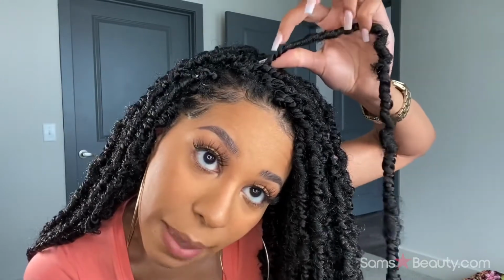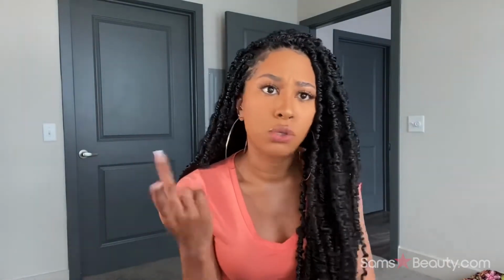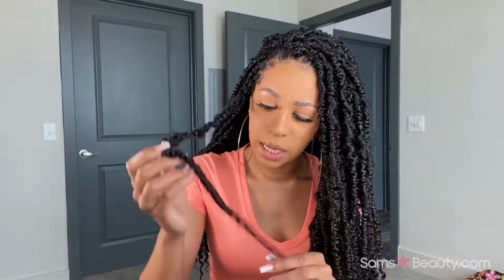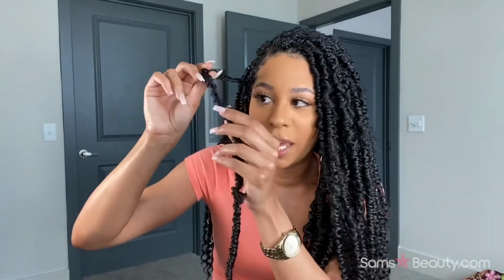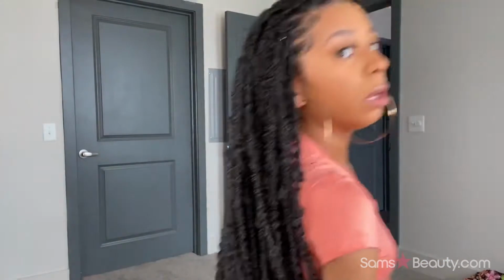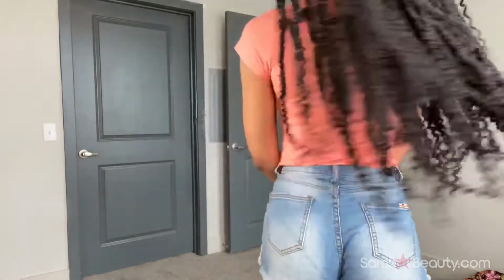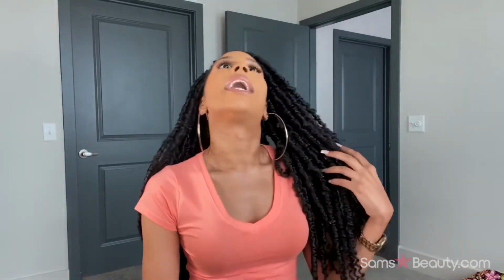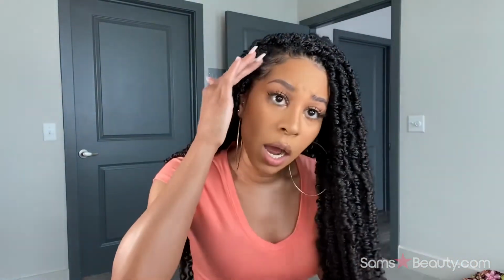AUTHENTIC SYNTHETIC HAIR CROCHET BRAIDS DISTRESSED REBEL LOCS 24" | SAMSBEAUTY.COM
ITEM: AUTHENTIC SYNTHETIC HAIR CROCHET BRAIDS DISTRESSED REBEL LOCS 24" | SAMSBEAUTY.COM

          VIDEO BY:  @Indyab Ajia
💕FOLLOW US💕